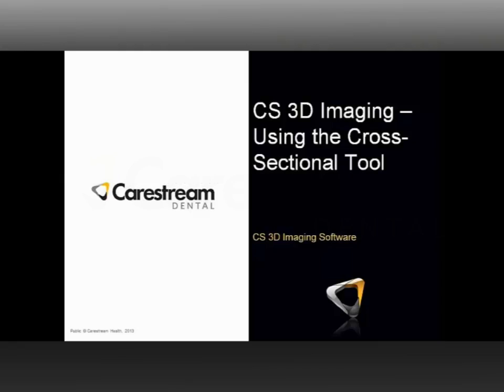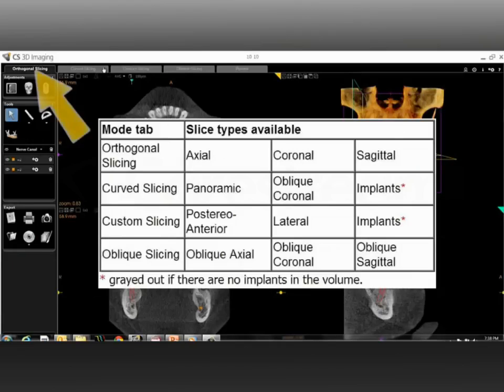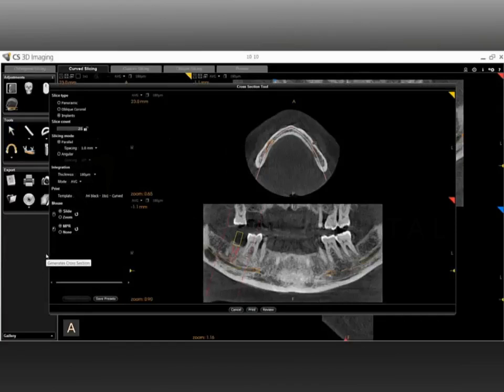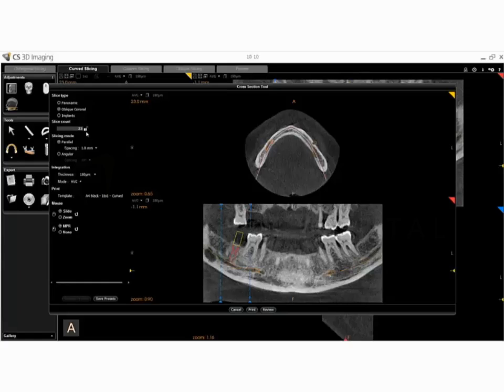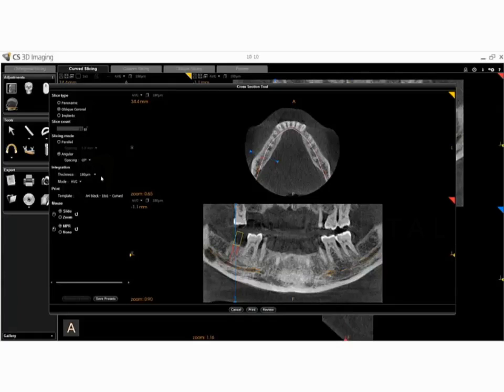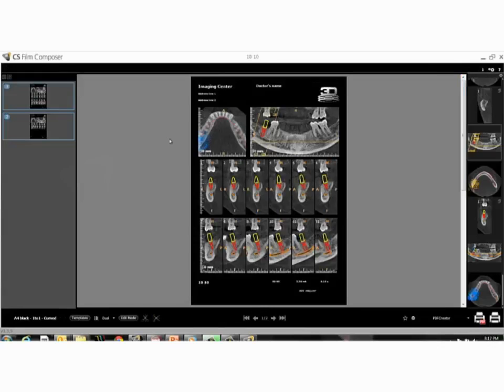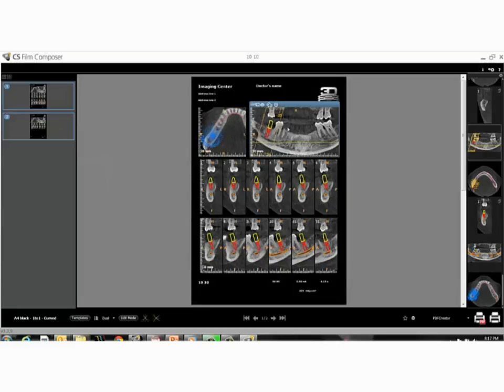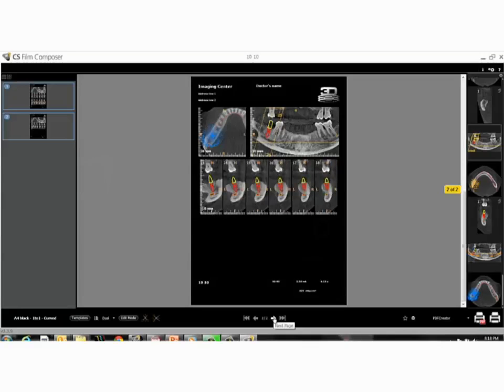CS 3D Imaging Software: Δημιουργία εγκάρσιων τομών